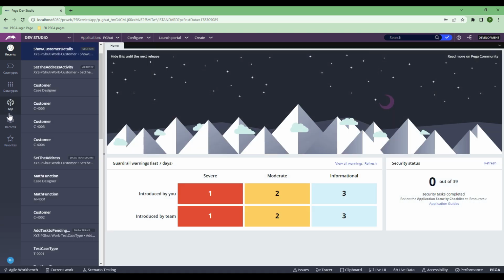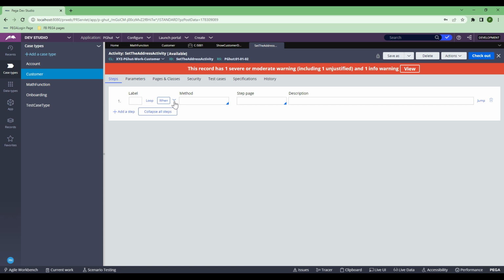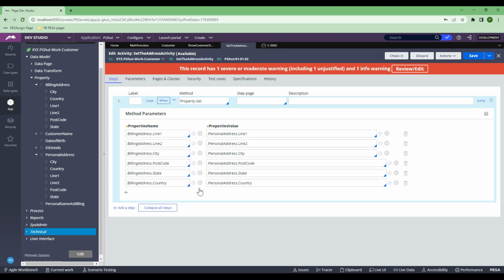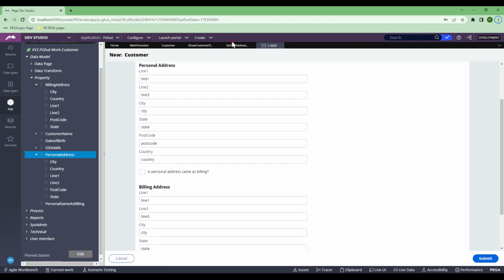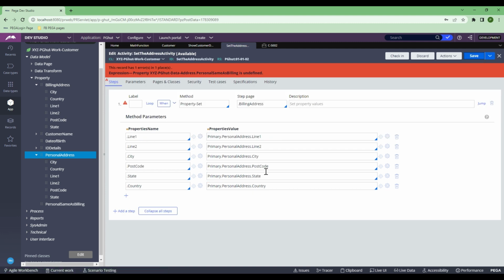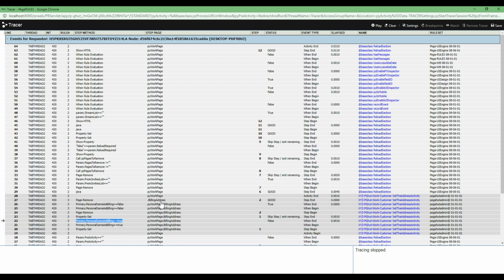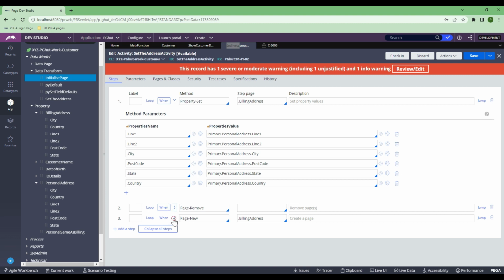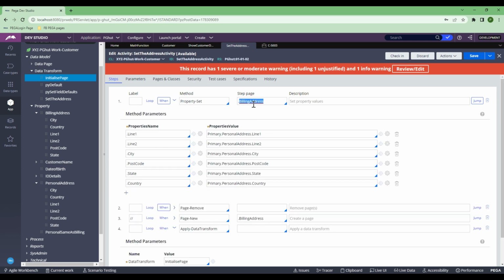Activity in Pega - Part #2.1 (Dealing with page property and some new methods)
Learn all about Activity in Pega - Part #2.1 (Dealing Page properties) hands on with a real time use case

Once you finish all the videos, I can guaranty you that you would be super confident on how to write an activity.

I would strongly suggest you to watch Activity - Introduction and Part 1 video before you watching this video.

To know how we have built the use case in Data transform, please watch the below video